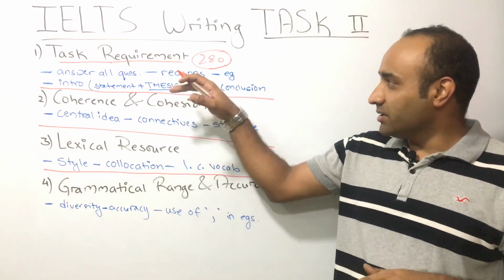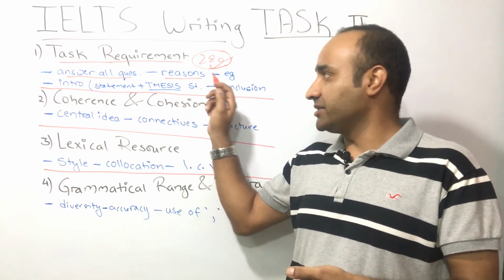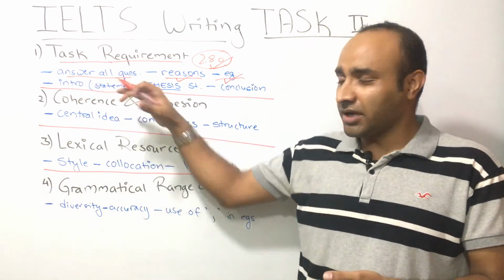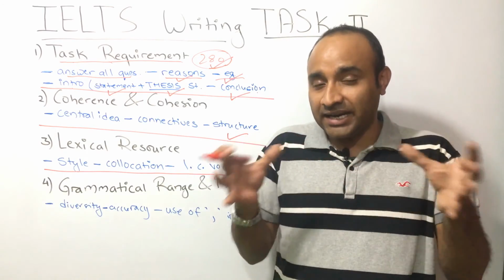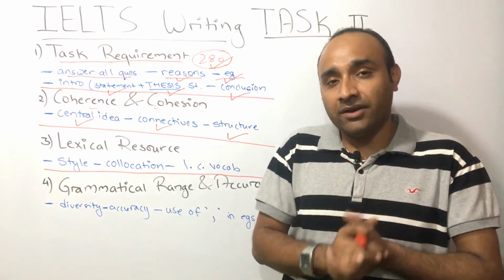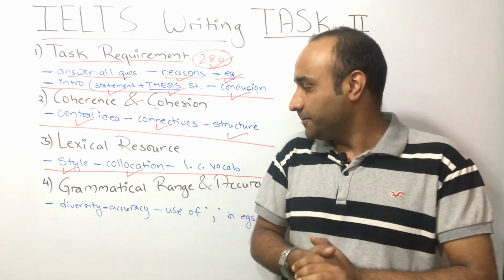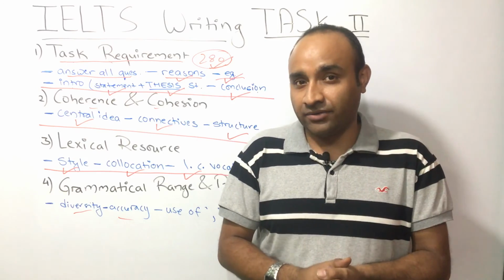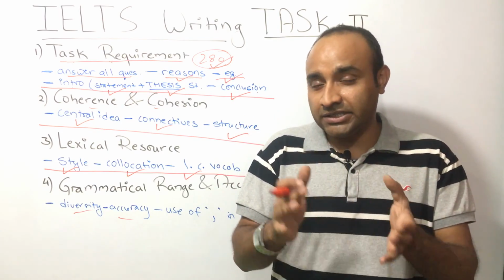IELTS Nepal Writing Task 2 TIPS for Nepali Students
Nepali Students tend to get low scores in writing module of IELTS as they do not seem to understand the marking criteria of the test. In this video, detailed explanation of things being expected of students is done and could prove very helpful. IELTS Writing Test Task II has to be done with care and precision to ensure good scores.

For more, get in touch with us and we will do our very best to get you ready for the test. If you wish to do FULL IELTS COURSE with us, write to us here on the comments below, or buzz us on facebook.

Writing Test as well as other modules.